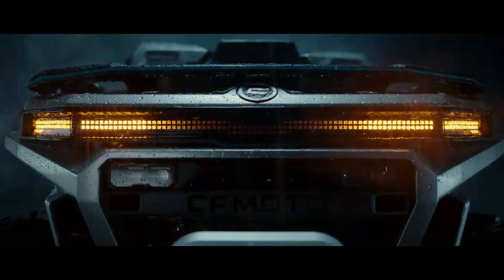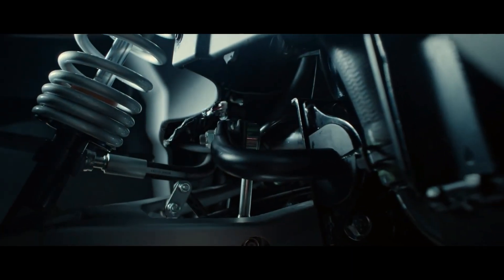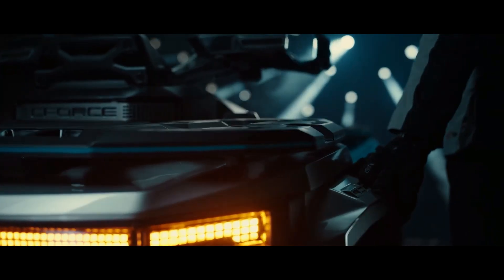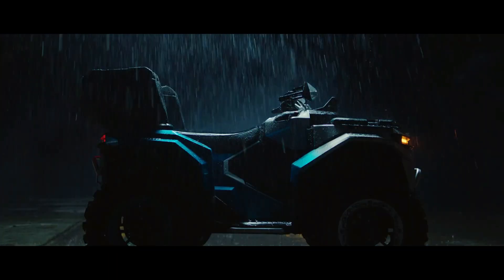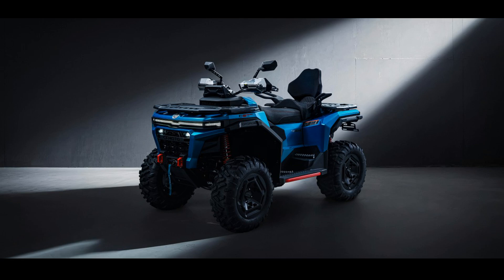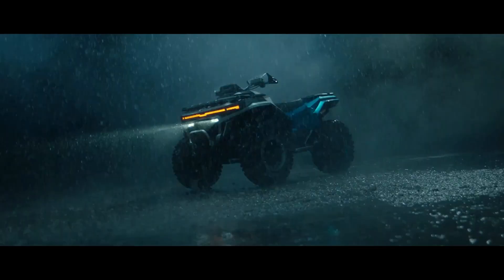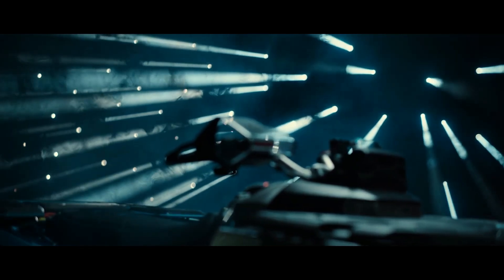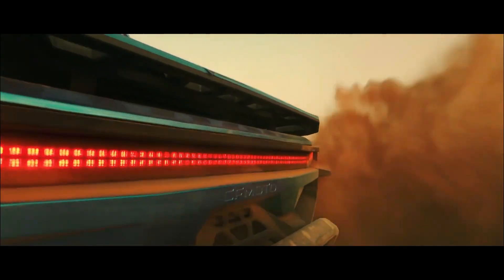CFMOTO CFORCE TECH GEN⁴: FIRST LOOK at the All-Wheel Steer ATV! (Next Gen ATV)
Meet the future of All-Terrain Vehicles! We take a deep dive into the revolutionary CFMOTO CFORCE TECH GEN⁴ (C10 Concept/DNA) and its incredible new technology. Featuring All-Wheel Steering, Electronic Stability Control (ESC), Off-Road ABS, and Hydraulic Suspension, this ATV is set to redefine performance. Is this the new King of the Trail for the USA, Canada, and Europe? Watch to see the bold design and intelligent engineering!